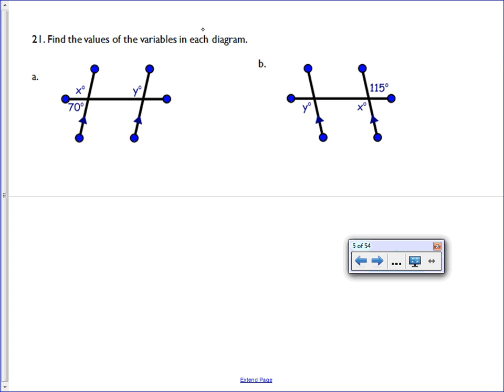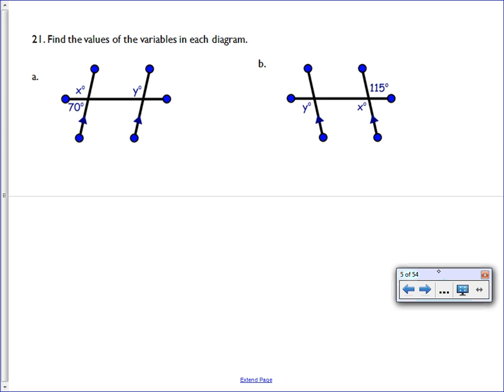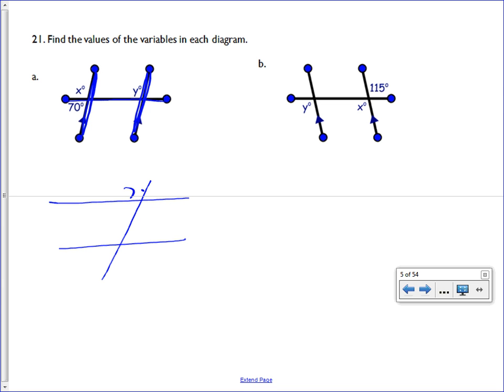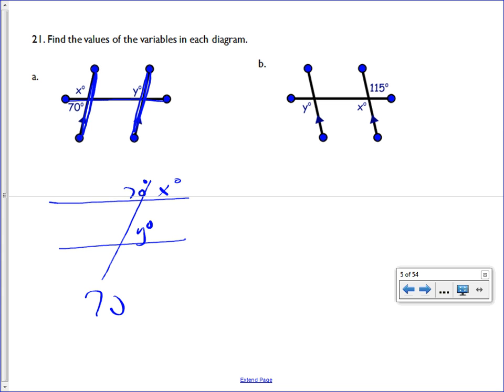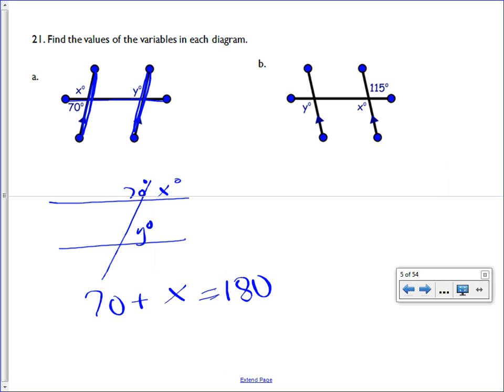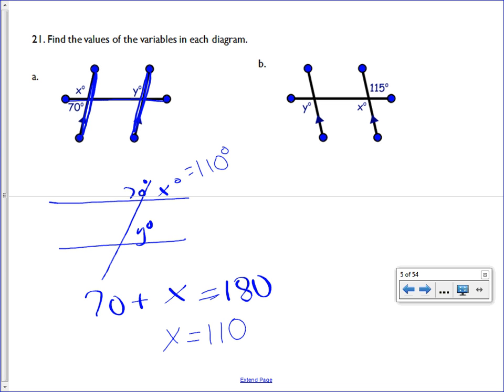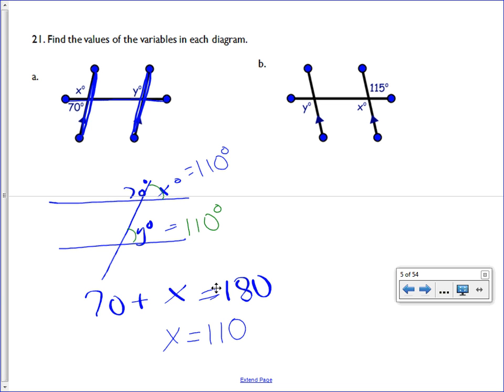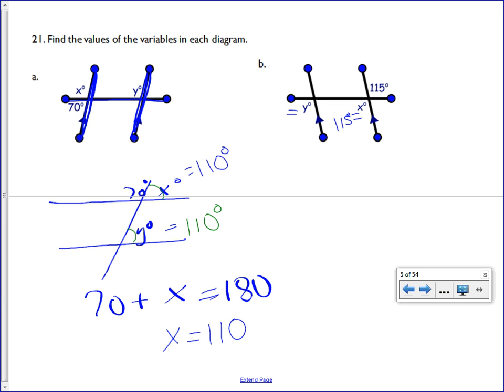Problem #21 a & b